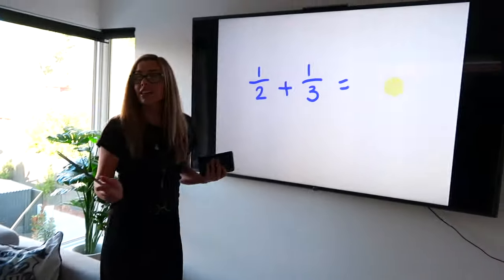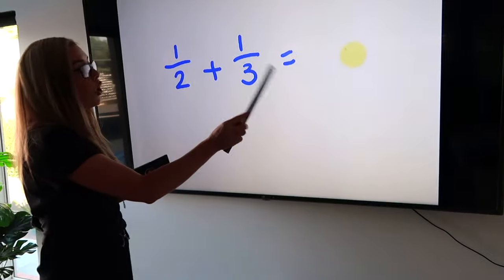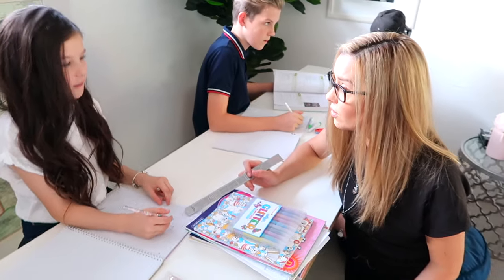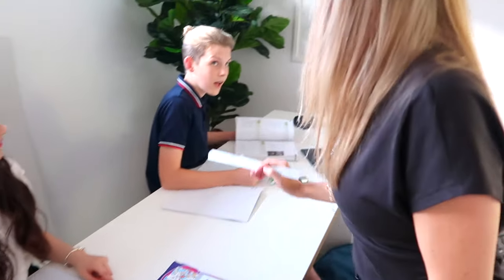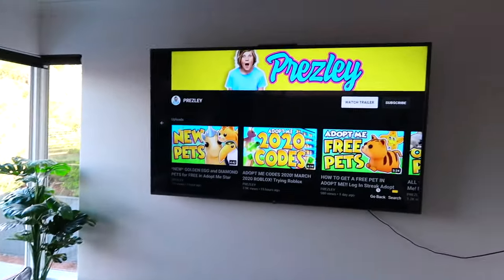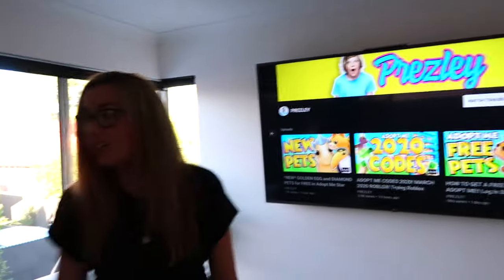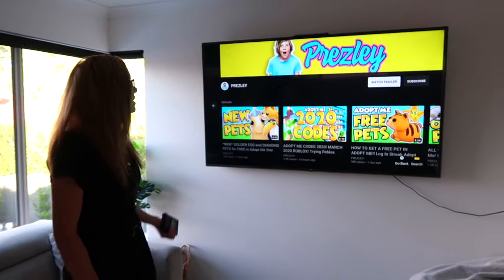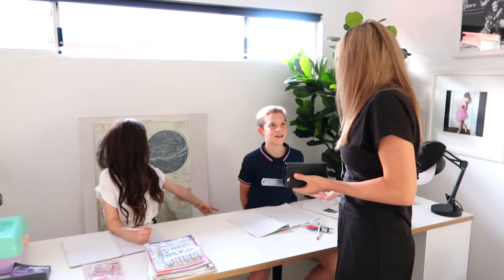WE TURNED OUR CLASSROOM INTO A BLANKET FORT! *We Got CAUGHT!*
Is any one else out there self isolating from the virus like us? Please Stay Safe everyone. Please watch the whole vlog. We will be uploading daily for the next few weeks. Thanks for sticking by us Empire Fam, we love you.
EMPIRE FAMILY @empire.family.official
PREZLEY @prezley.lea
MISS CHARLI @miss_charli_official

The Empire Family does lots of challenges and family vlogs like last to leave the island, tiktok life hacks, cooking challenge, last to leave the circle, last to stop eating challenges and their original series Last To Stop Watching series and so many more last to leave challenges!

Please help our channel grow and watch another video!

2. Leave a LIKE on this video

watch our friends here:

norris nuts cooking Sabre, Sockie, Biggy, Naz, Disco, Charm
ONLY USING ITEMS FROM ONE AISLE TO COOK Challenge Best Gourmet Meal Wins

Karina's Transformation to Look Older Ronald and Dad are shocked how much older she looks now!!! Lost cats

Faze Rug
We Tested VIRAL TikTok Life Hacks... **THEY WORKED**

BEST PRESENT FOR NAZ GETS A SURPRISE w/The Norris Nuts
Naz has always wanted a guinea pig but will Papa let Naz have the guinea pig? Norris Nuts Gaming